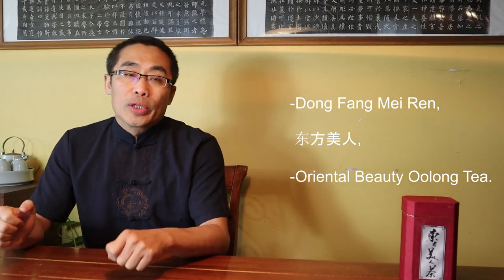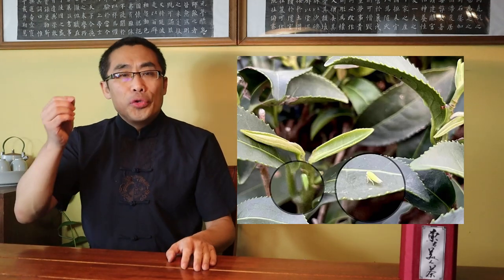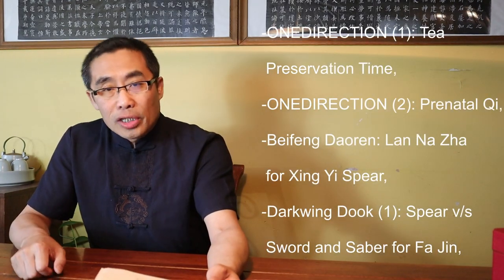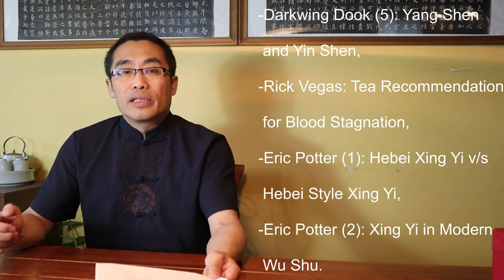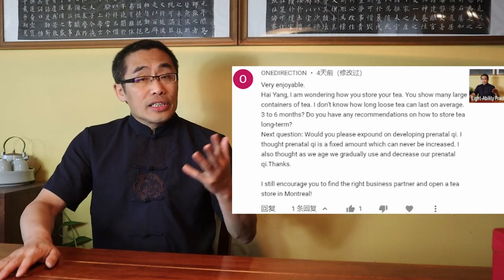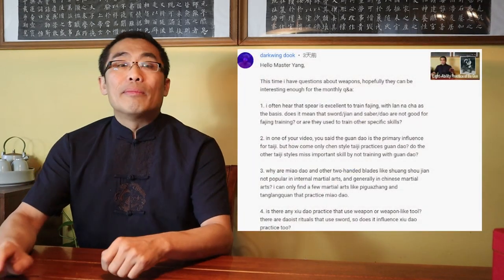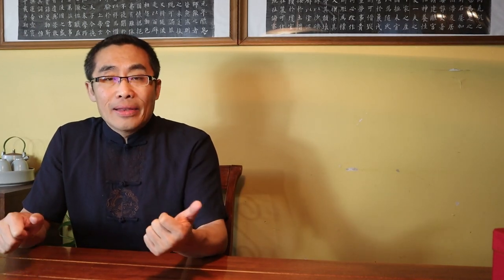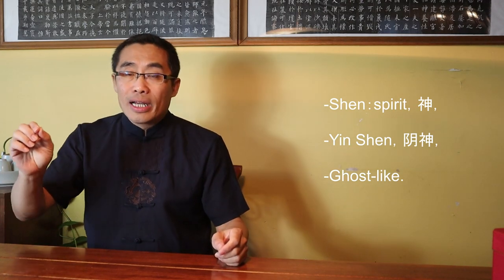Monthly Q&A (24): Xing Yi Spear, and more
Monthly Q&A. Many interesting questions have been discussed.

00:00 Introduction
00:14 Hai on Tea - 东方美人 Dong Fang Mei Ren
04:59 Q&A Intro

Questions answered in today’s video include:
05:59 ONEDIRECTION (1): Tea Preservation Time
08:02 ONEDIRECTION (2): Prenatal Qi
09:23 Beifeng Daoren: Lan Na Zha for Xing Yi Spear
12:35 Darkwing Dook (1): Spear v/s Sword and Saber for Fa Jin
13:56 Darkwing Dook (2): Guan Dao in Tai Chi
15:36 Darkwing Dook (3): Two-handed blades in Internal Styles
17:01 Darkwing Dook (4): Weapons in Xiu Dao
18:12 Darkwing Dook (5): Yang Shen and Yin Shen
19:32 Rick Vegas: Tea Recommendation for Blood Stagnation
21:32 Eric Potter (1): Hebei Xing Yi v/s Hebei Style Xing Yi
23:16 Eric Potter (2): Xing Yi in Modern Wu Shu

Xiu Dao Concepts (16): Refine the Emptiness and Merge with the Dao - Lian Xu He Dao - 炼虚合道

Comments section rules:
No hate
No discrimination
No spam
No politics